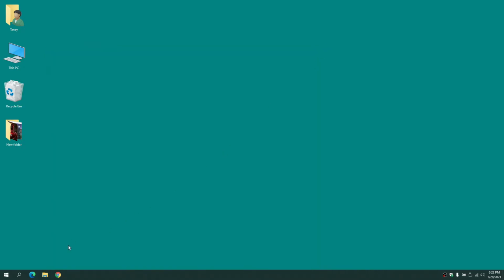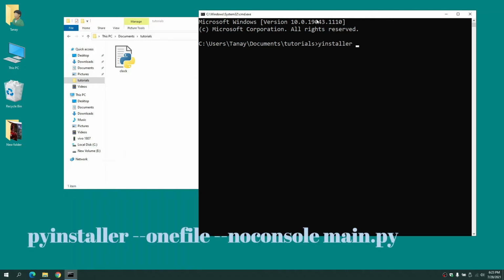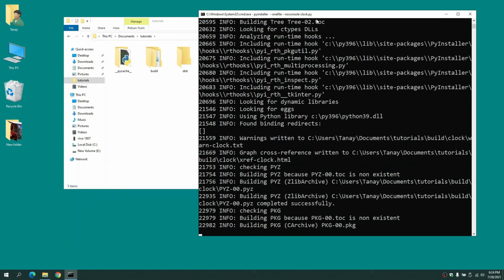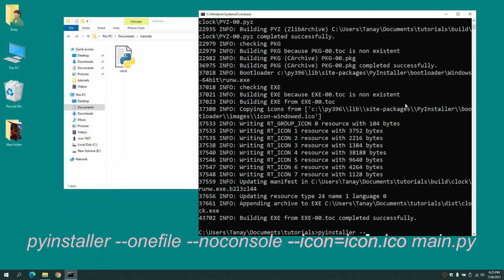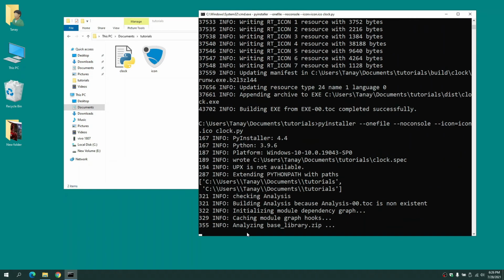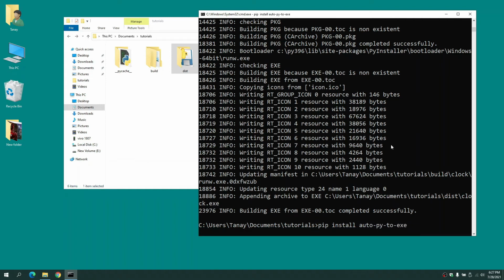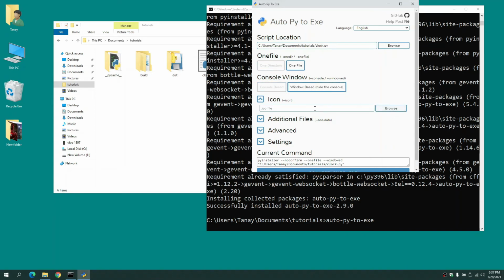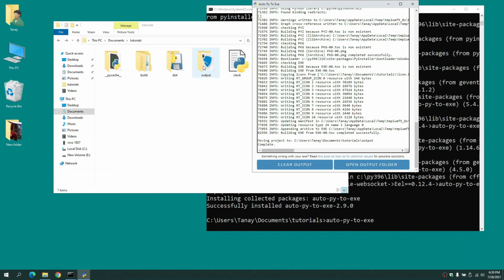Convert .py to .exe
In this video we will convert python file to exe.

We can use so many methods to convert .py to .exe,
in this video we are using two very easy methods which are--
1. pyinstaller
    Command for pyinstaller : pyinstaller --onefile --noconsole --
    icon='filename.ico' 'filename.py'
    Command to install pyinstaller is : pip install pyinstaller
2. auto-py-to-exe
    This is a GUI based method so you don't need to select the files and icon.
    Command to install auto-py-to-exe : pip install auto-py-to-exe